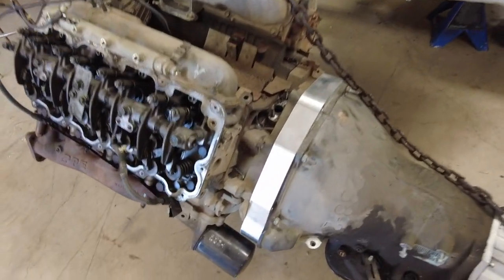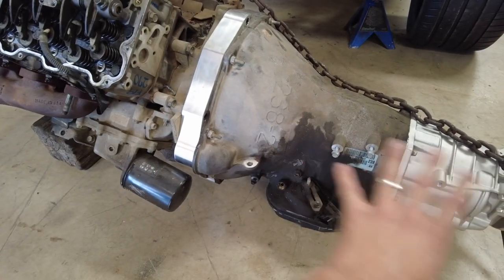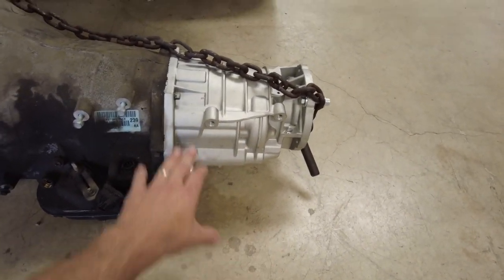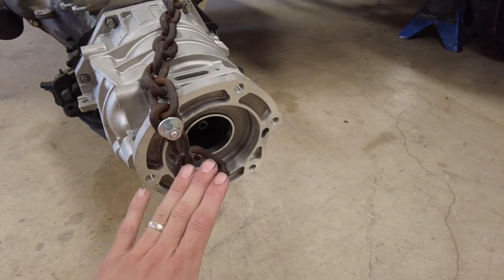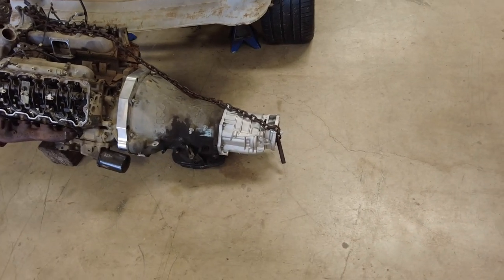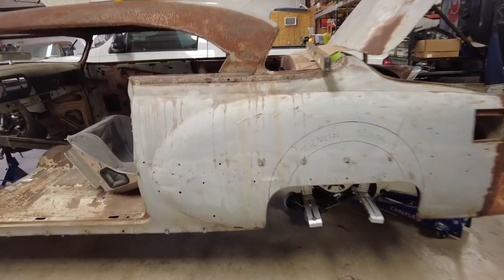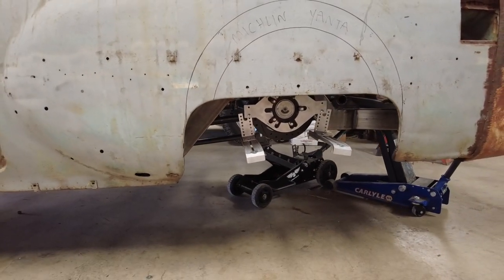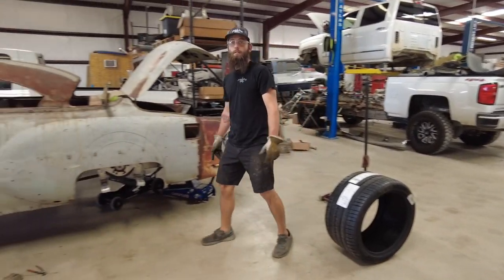54 Belair 1000HP Duramax Part 2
Watch as we reveal what the Belair is going to look like!

                Stephen: @holden_bros                              Willie: @holdenbrosdiesel